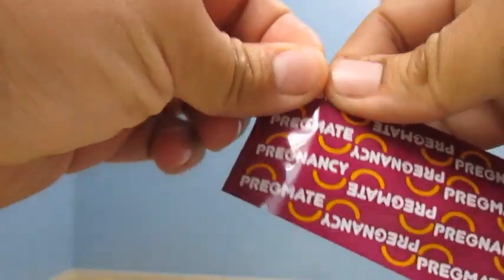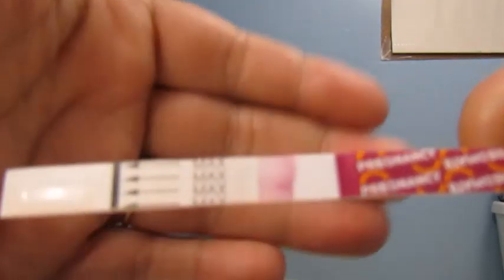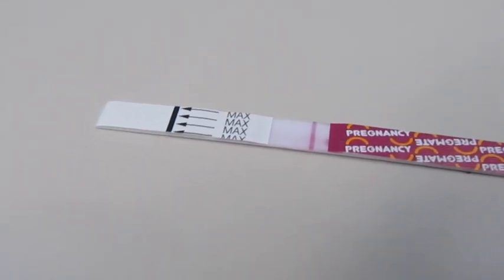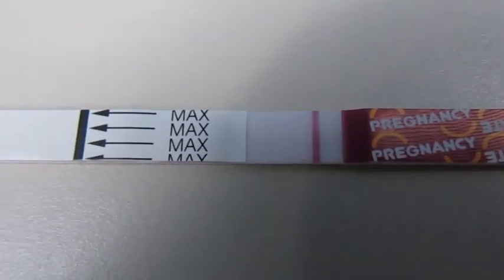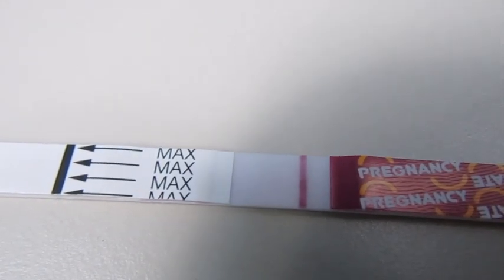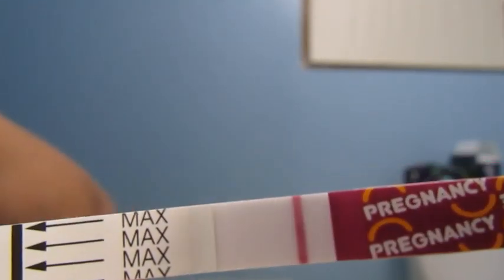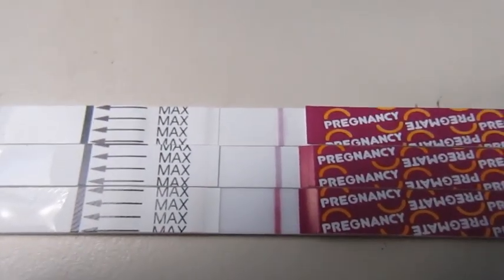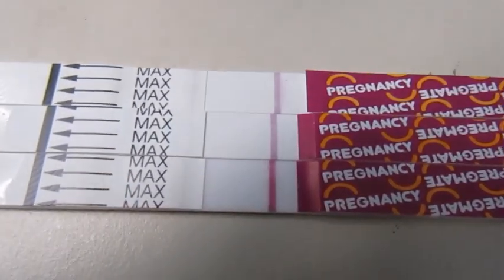13 DPO Pregnancy Test June 30th 2021